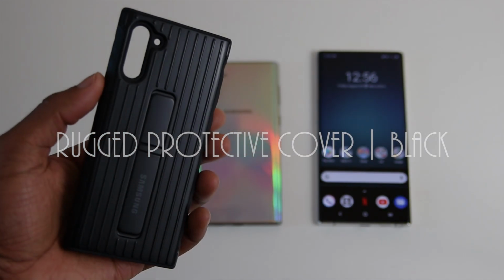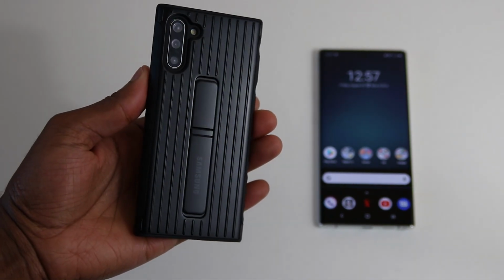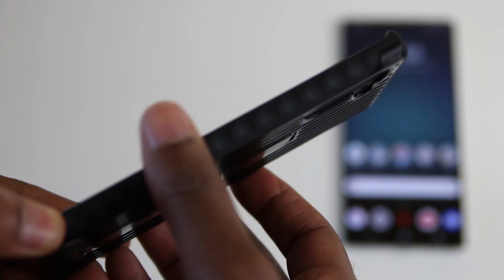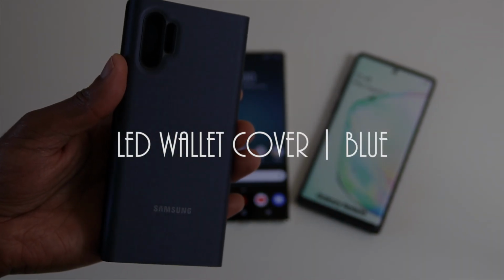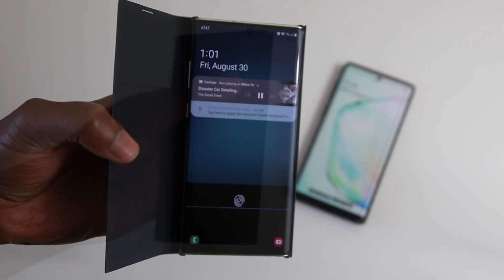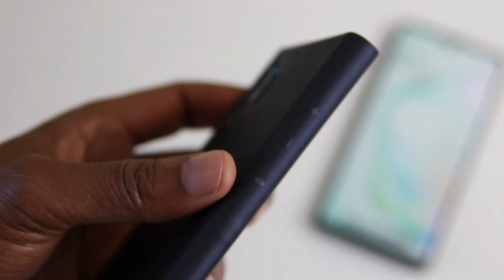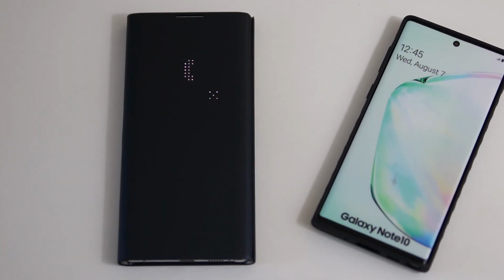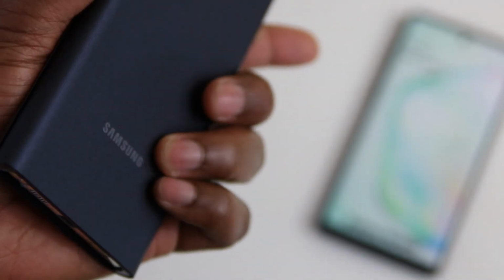Official Samsung Cases for Samsung Galaxy Note 10/10 Plus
Samsung Galaxy Note 10 Rugged Protective Cover

Samsung Galaxy Note 10/10+ LED Wallet

Now, I don't have a Galaxy Note 10, so I'm using this dummy phone to show off the Rugged Protective cover in Black.

It's a one piece case, meaning you'll only need to snap the phone in during the installation.  This case has a little bit of weight to it and to me it certainly feels protective.  This is my first time trying this case and for first impressions, I have to say that I like it more than I thought I would.

Taking a quick look around the case starting from the bottom. Being that this case is designed by Samsung of course all the cutouts line up perfectly.

On the left hand side, you'll find the power buttons along with the volume up and down rocker and I should mention that this case feels grippy in the hand while I'm at it.

Moving up top just two cutouts, [come back to what they are for] and nothing on the right hand side.

On the back, there's plenty of protection for your camera.  Again, I'll say it.  I'm really liking the design of the case and the size of the Galaxy Note 10 over the Note 10+, almost enough to want to exchange mine.

Anyway, on the bottom, there's some Samsung branding on the pullout kickstand.

Ok, so if you like what you've seen, like I mentioned earlier, I've got the link up above, so make sure to check it out.

Next up we have the LED Wallet Cover in Blue. I like Wallet cases, but for me they are not my go to for one reason.  I watch too many videos on my phone.

However, this one is really nice!  and again I'm pleasantly surprised.
On the inside, it has a nice felt like liner and the phone just snaps right in, and the best feature is that it's functional.

You can see things like the time, calls and messages on the cover.
On the front of the case, there's a slim cutout on the top.  This way you don't need to open the case to answer a call. Inside the case, there's room to carry a card if you need it.

You'll also have access to the volume up and down buttons and the power button which feels a little raised so you should have no trouble finding it. On the back of the case, there's a nice spacious cutout to protect the camera and flash etc, and finally that Samsung branding on the bottom of the case.

Because this is a wallet case, the bottom is open so no issues accessing your s-pen or USB port.  The same goes for up top.  If you're looking for a wallet style case, you may want to check this out. I've got the link down below if you're interested, so go and check it out.

OK, so there you have it, 2 of Samsung's finest.  Overall, I think the Rugged Protective cover does it for me.  I like the way it feels in the hand and the way this case looks.  It comes in multiple colors and is a pretty good price point. So today it gets my vote.